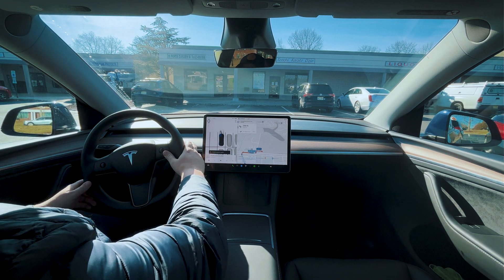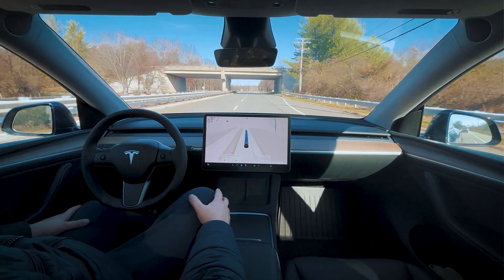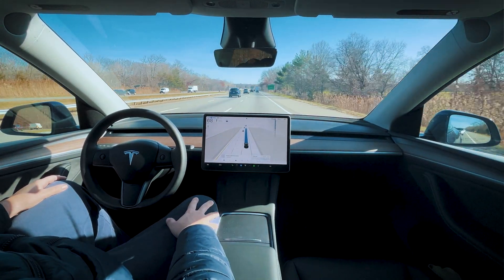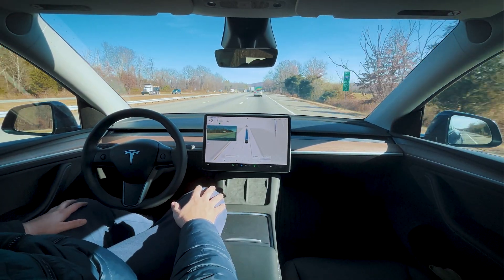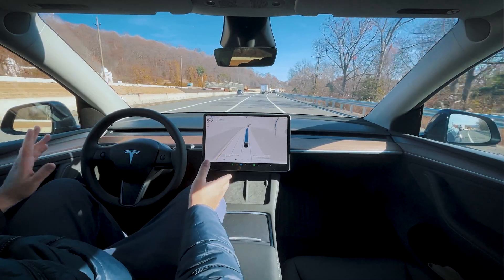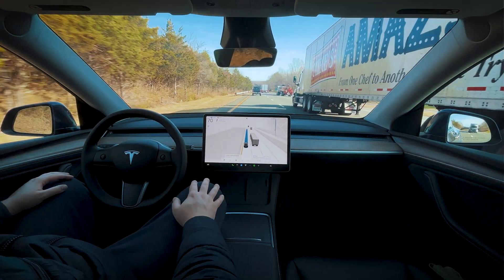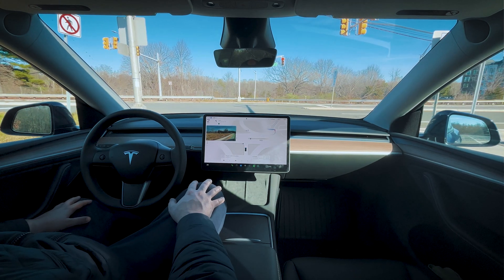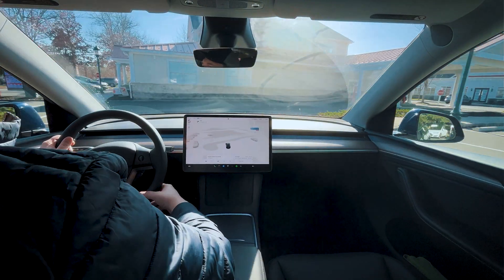Tesla's FSD v12.5.6.3 Chill Mode: Can It Handle Highway Traffic?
Dive into the latest advancements in autonomous driving with our detailed test of Tesla's Full Self-Driving (FSD) v12.5.6.3 in Chill Mode on highways. This video not only showcases how FSD handles real-world highway scenarios but also addresses common viewer queries about speed, lane choices, and overall performance in a relaxed driving setting. Witness how Chill Mode interacts with other vehicles, manages speed, and prepares for highway exits, providing you with insights into the future of electric vehicle tech.

Drop your questions and thoughts in the comments below!

00:00 - Subscribe!!! To Join The Drives
01:15 - Chill Mode on City Roads Before Highway
03:47 - FSD Chill Mode Lane Choice and Speed Adjustment
04:32 - Understanding Chill, Standard, and Hurry Modes on Highways
05:52 -🔥Handling Merging Traffic in Chill Mode
07:50 - Dealing with Slower Traffic and Lane Changes
09:04 - Lane Discipline and Construction Zone Navigation
11:05 - FSD Speed Management in Chill Mode on Highway
12:11 -🔥Strategic Lane Change for Passing in Chill Mode
13:21 -🔥Pre-staging for Exit in Chill Mode
14:42 - Exiting the Highway Smoothly
15:42 -🔥FSD Fails to Go On Green Light
16:24 - FSD Keeps Choosing the Wrong Left Turn